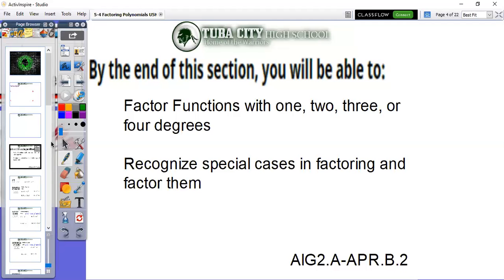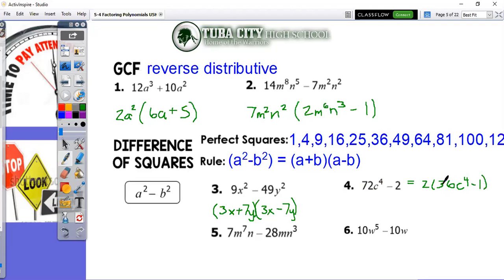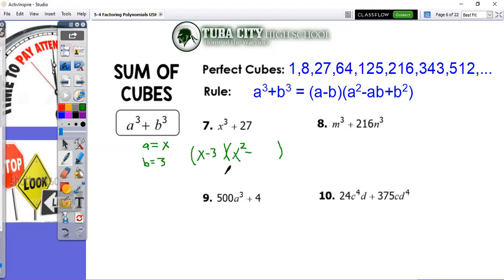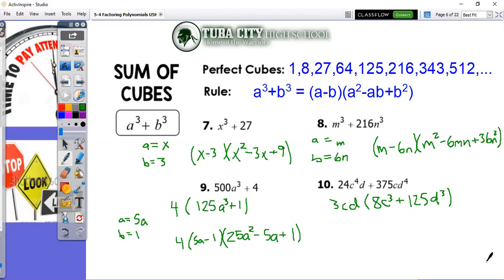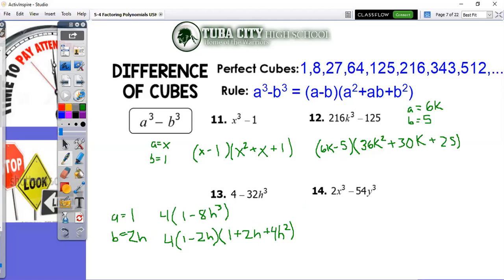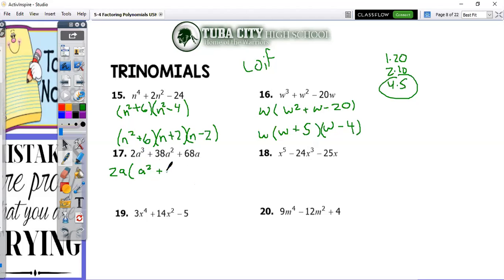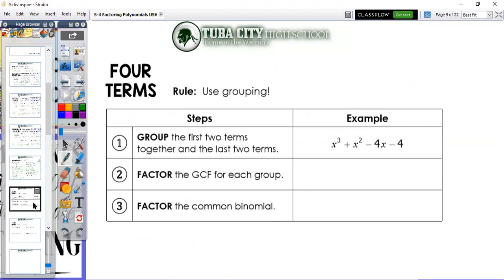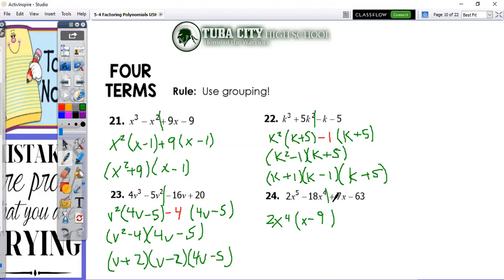12 14 2020 Factoring Polynomials